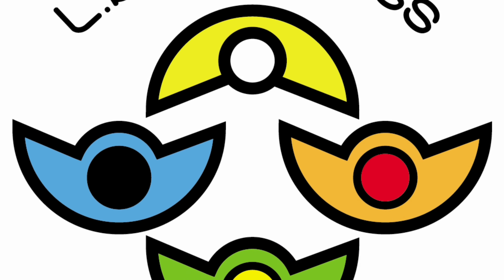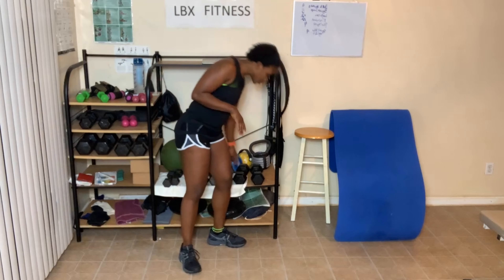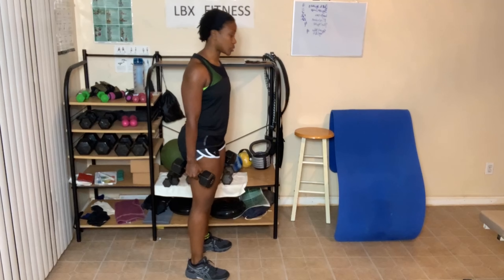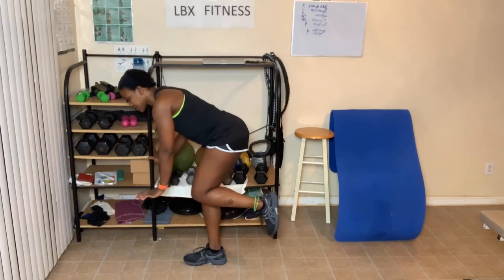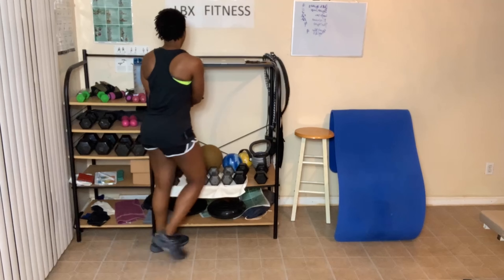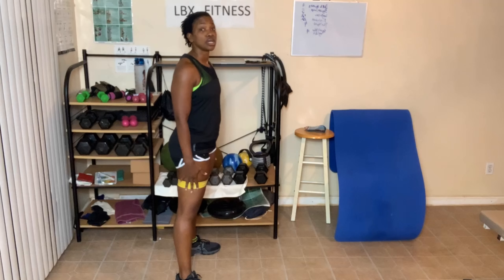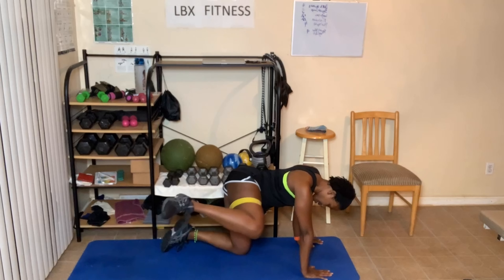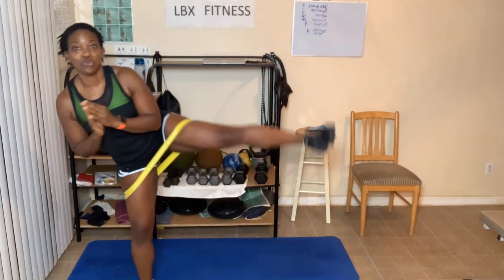Day 3 of the Butt and Thigh Challenge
Last day to sign up for this challenge. Are you in?  Welcome to day 3 of the Butt and Thigh Challenge.  If you would like to join the challenge and pay $8 for the month of October, click the following link: October 30 Day Challenge.

If you would like to join the 30 Day Challenge for the year and only pay $15 click the following link: Join all the challenge for the rest of the year.